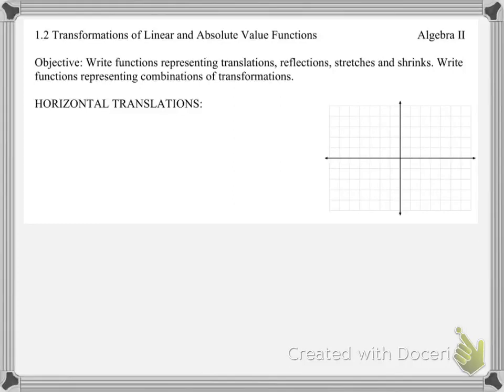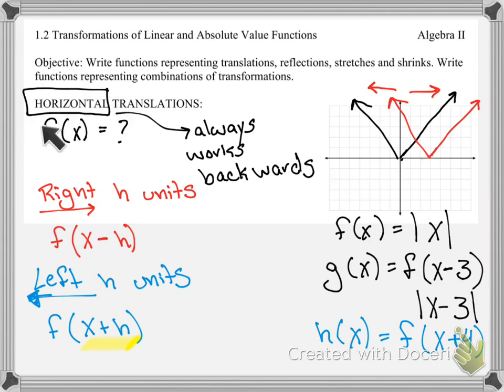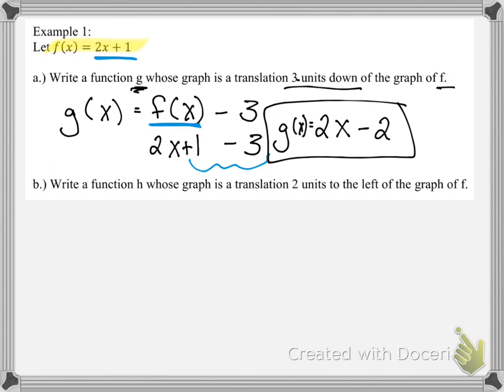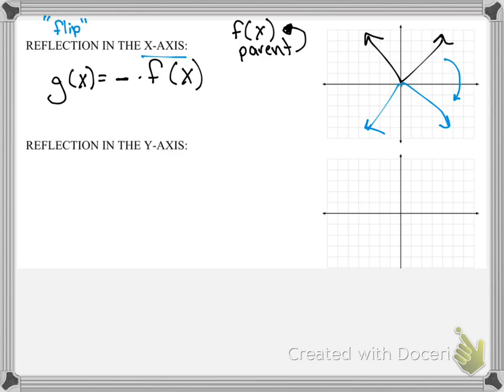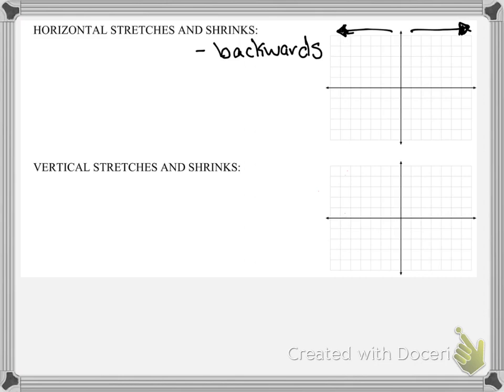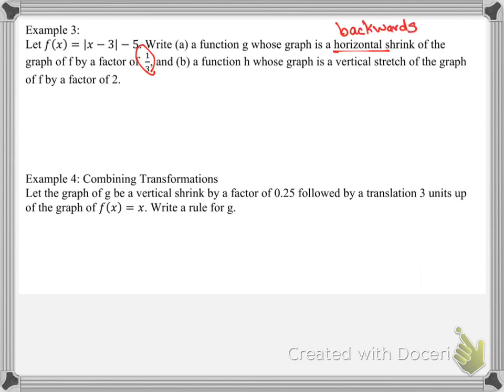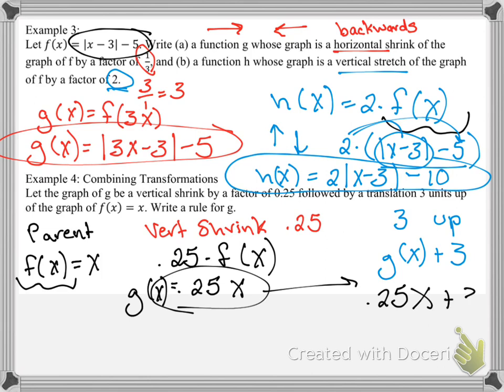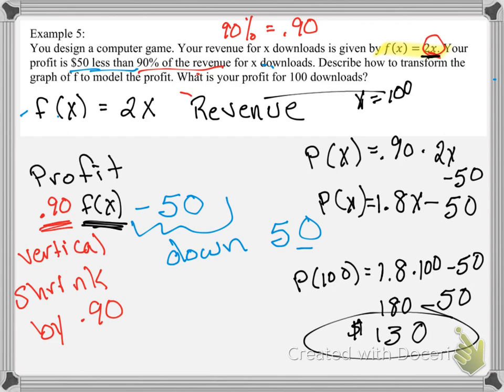Alg 2 1.2 Function Transformations